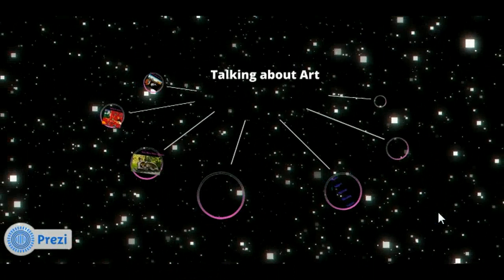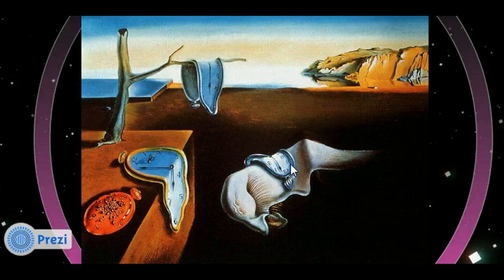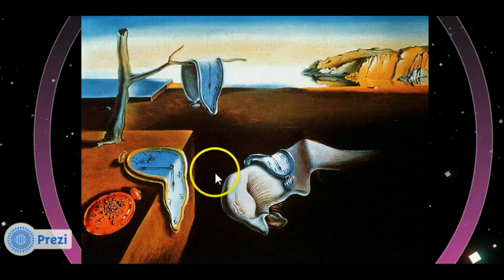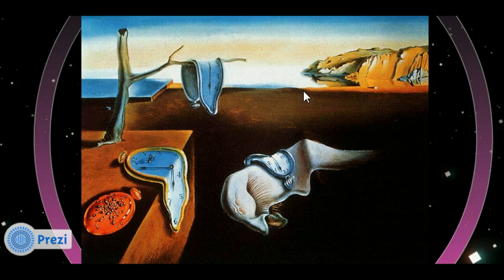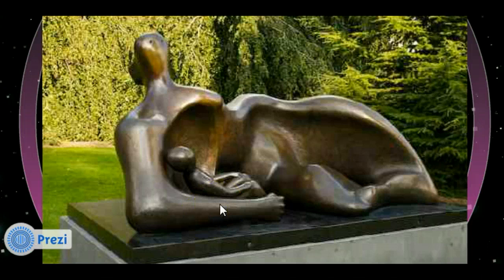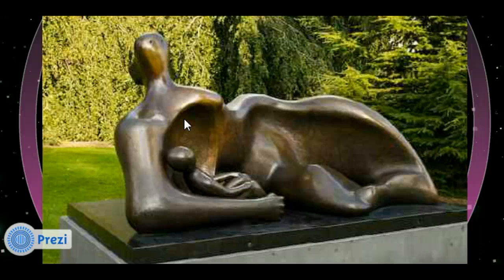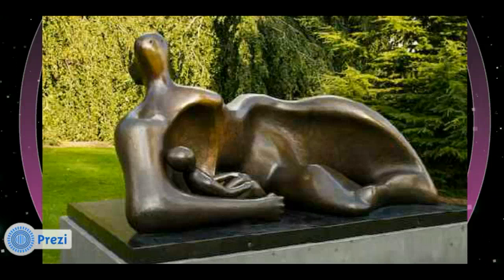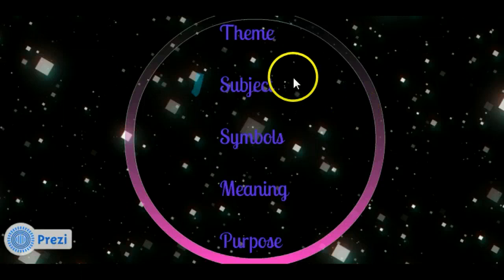talking about art